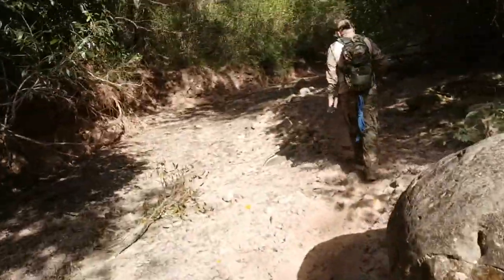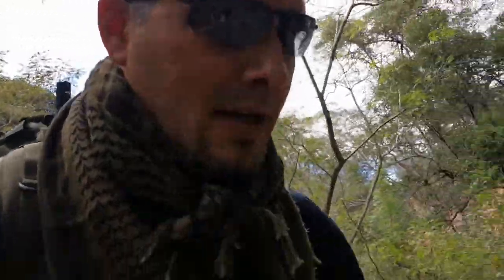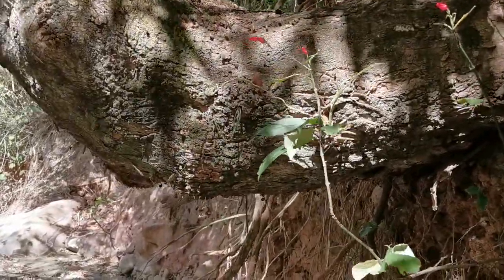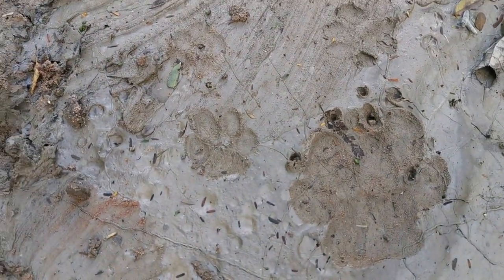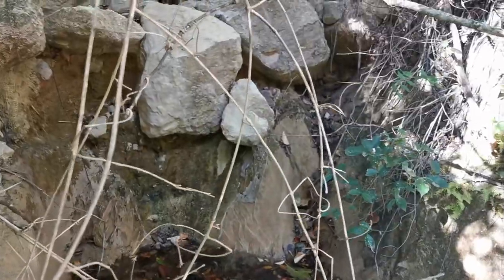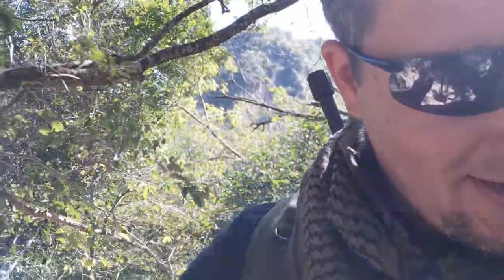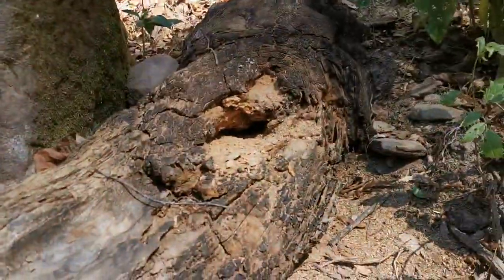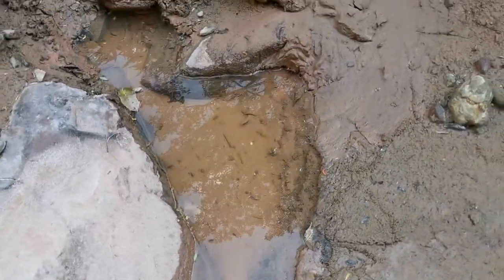Jaguar territory in the Bolivian mountains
Exploring a remote location hidden in the Bolivian Andes, where traces of jaguars and other wild animals were found. I also tried a bit of metal detecting with my Garrett Ace Pro and some panning looking for gold.